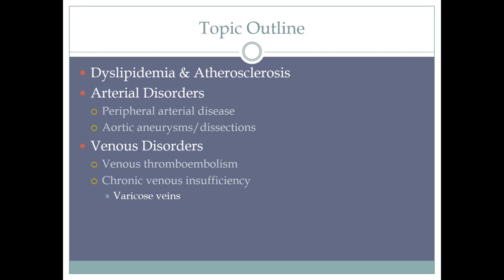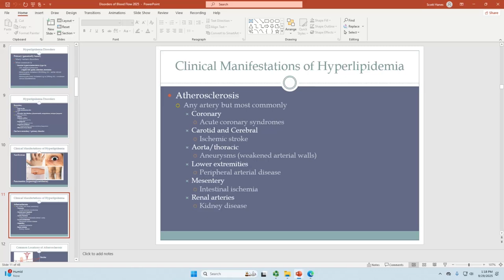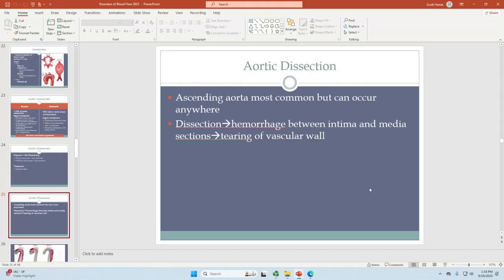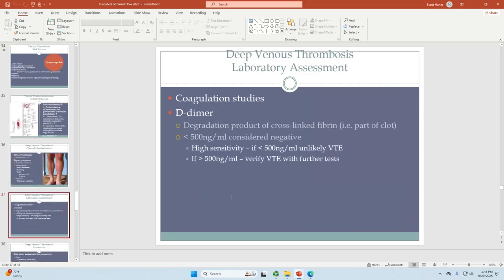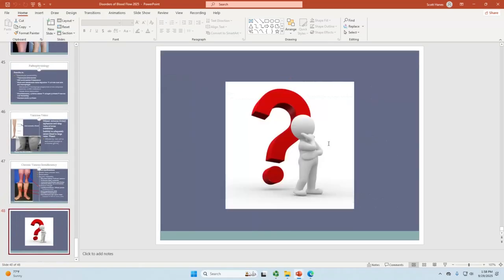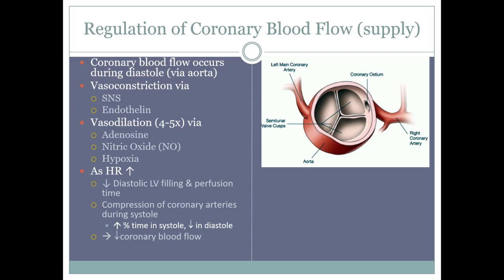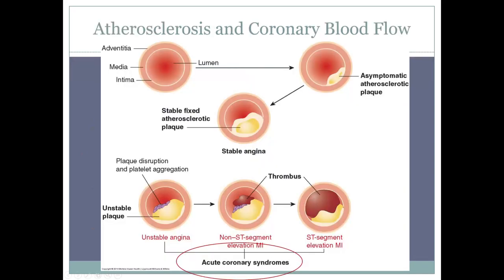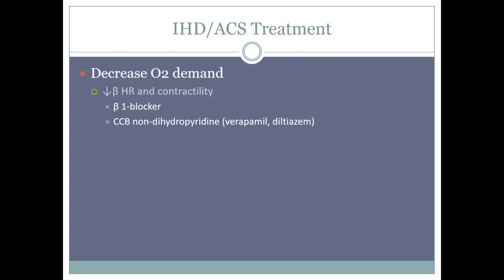EXAM P&P #3 BFIHDACS